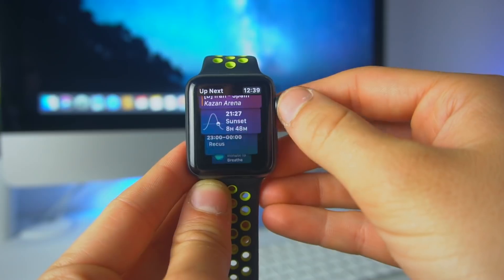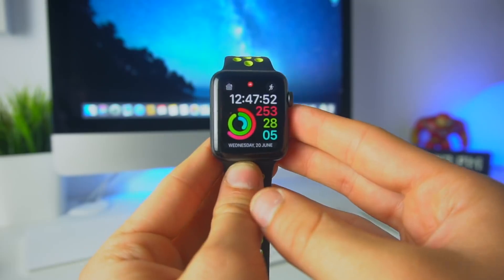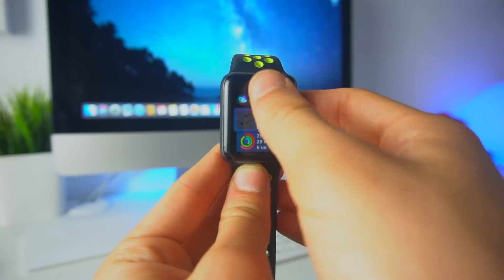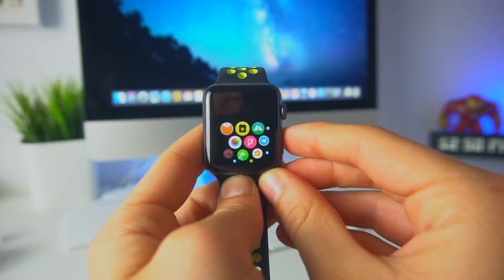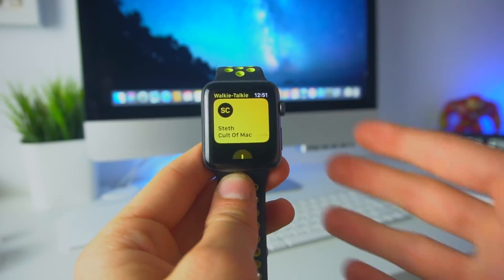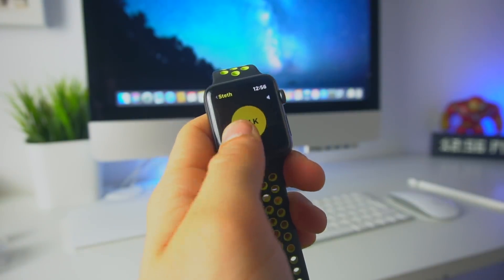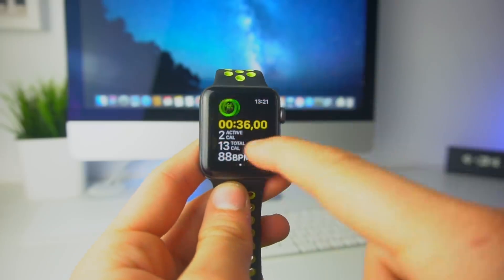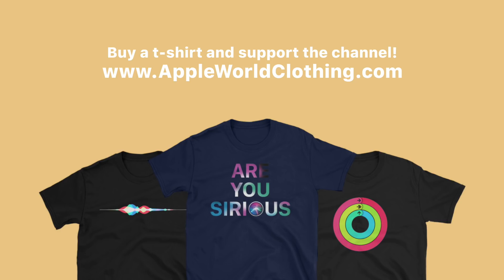7 new features and changes in watchOS 5 beta 2!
Today we are checking out 7 new features and changes in watchOS 5 beta 2!